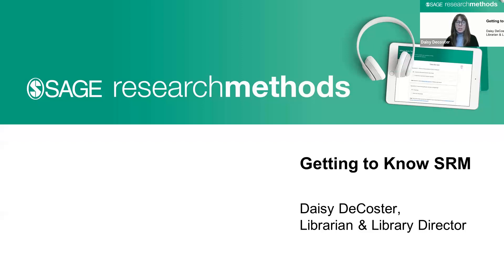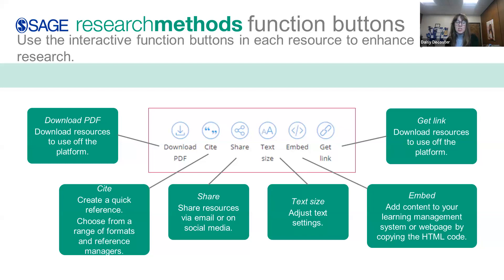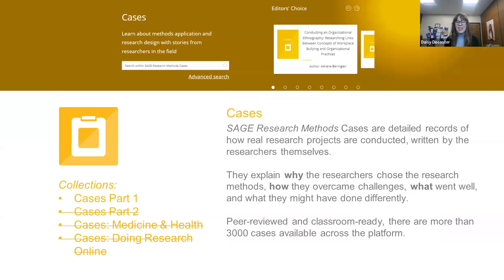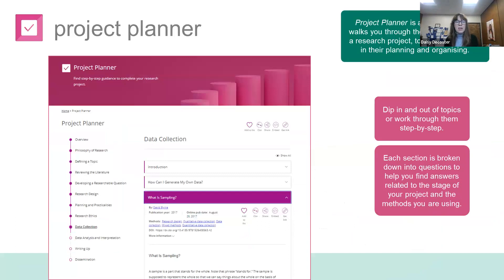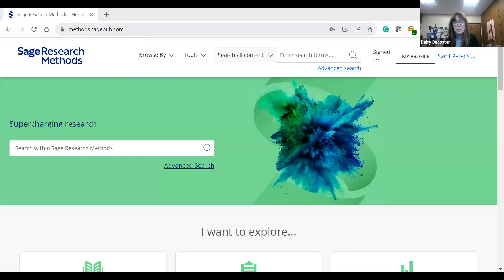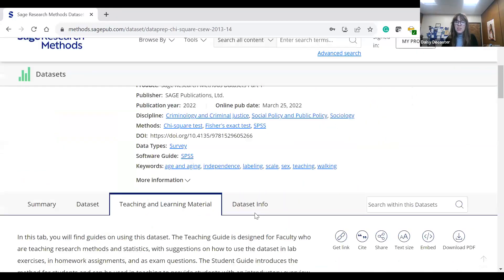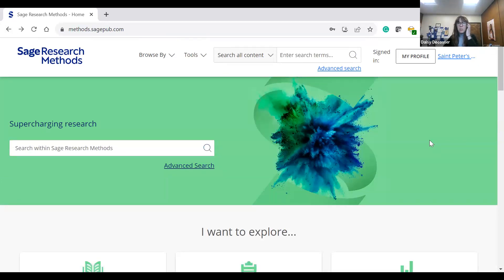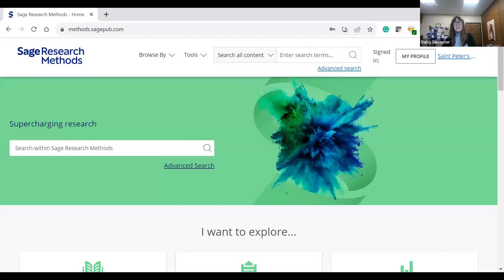Getting to Know SAGE Research Methods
A faculty-focused video to introduce SAGE Research Methods, a tool designed for teaching and understanding research methods.